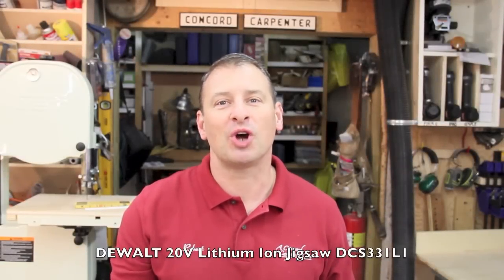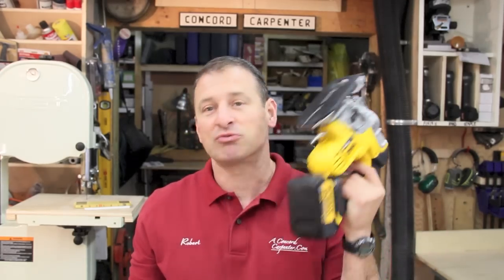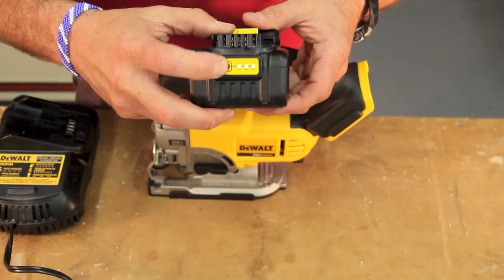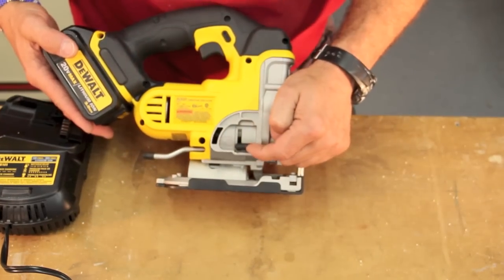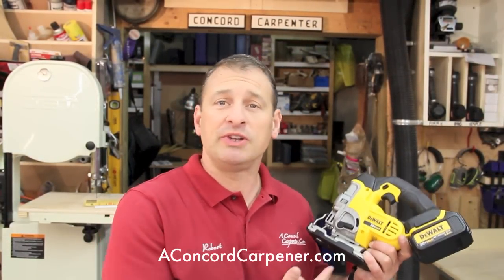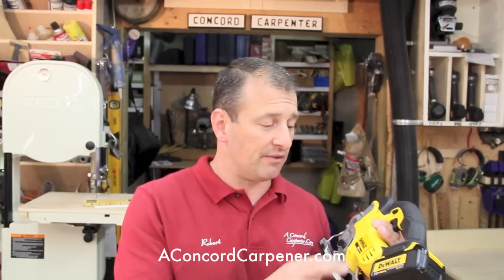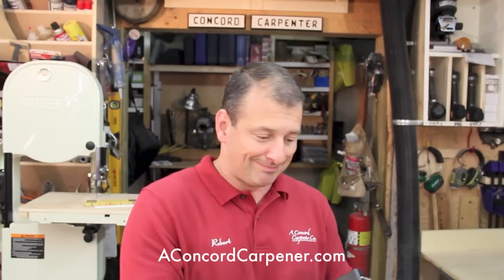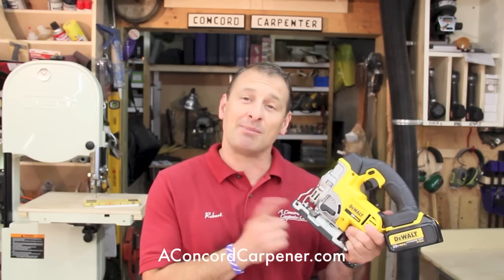DEWALT DCS331L1 - 20 Volt MAX Lithium-Ion Jigsaw Review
reviews DEWALT's newest 20 Volt Cordless lithium-ion Jigsaw